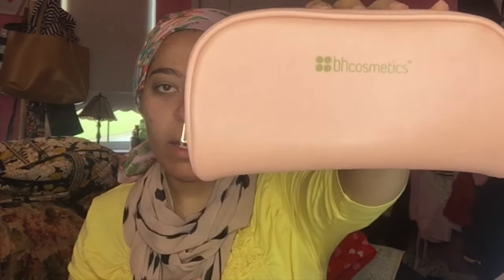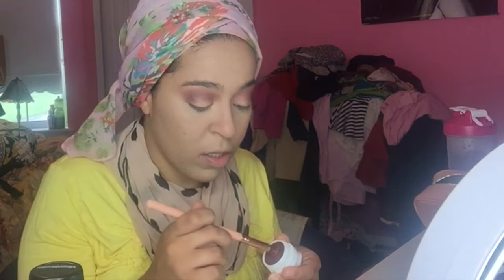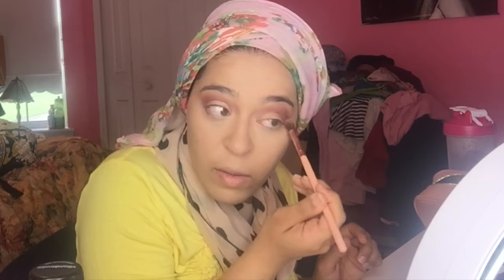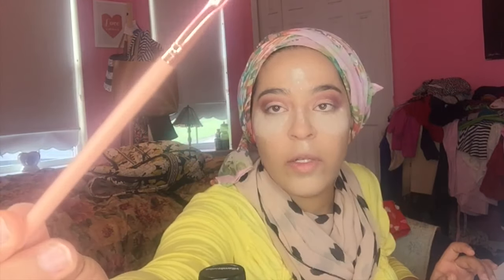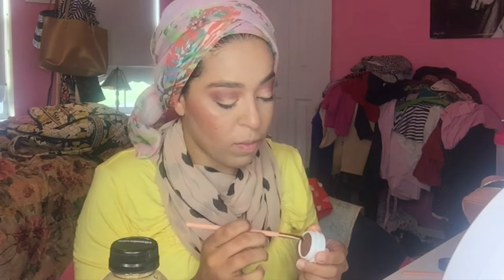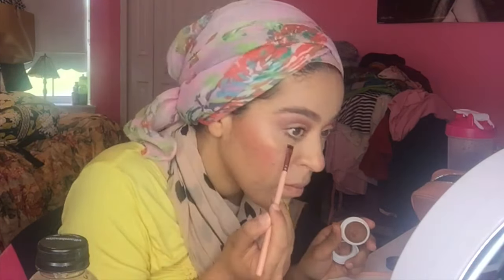First Impressions| BH Cosmetics BH Chic Brush Set+ ColourpopXKaepop| In Depth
Hello Lovelies, I know this is a long one. BUT its and IN DEPTH Tutorial using brand new things and I edited and cut down so much already!

MAKEUPGEEK: GET YOUR MANNYMUA PALETTE  HERE AND MAKEUP GEEK SHADOWS :)